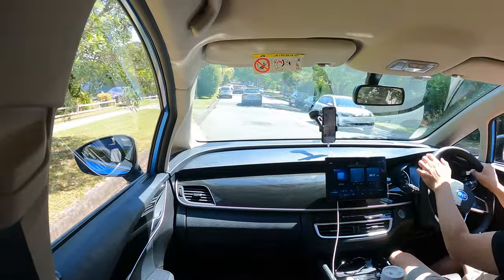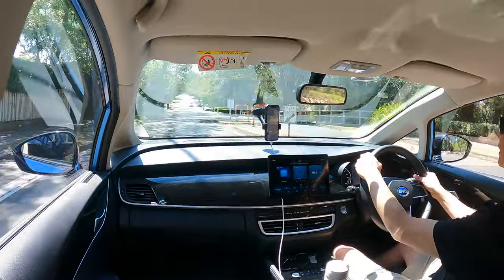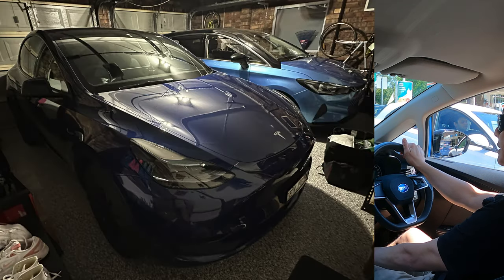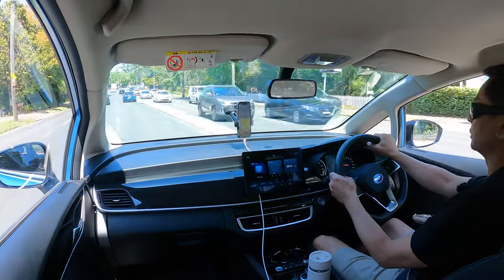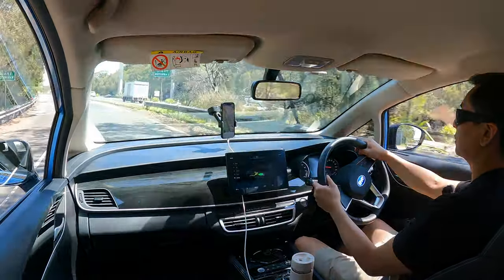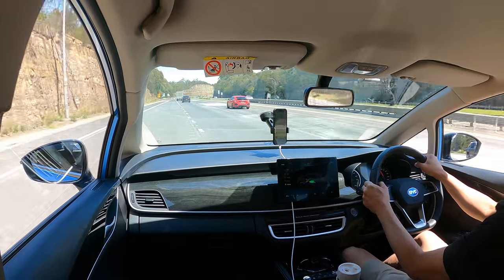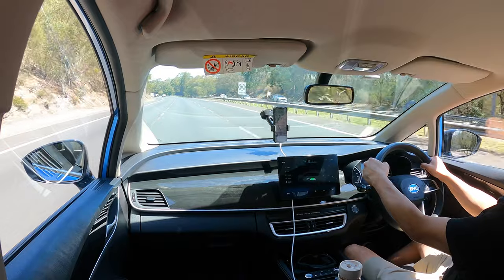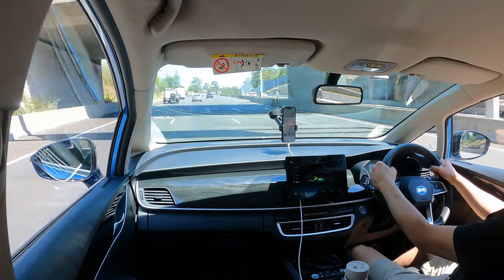2021 BYD e6 5-seater Australia Rental Experience Sydney October 2023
Electric Vehicle Rental Experience of 2021 BYD E6 5-seater MPV multi purpose vehicle by Tesla Tom of Ludicrous Feed in Sydney Australia October 2023 | Battery, Range, Efficiency, Power, Storage, Charging, Handling and walkaround
2021 BYD E6 5-seater Australia Rental Experience Sydney October 2023

BYD e6 Rental | Code: TESLATOM for $75 OFF new users (min. $200 spend)

Evee Rentals | Code: TESLATOM for $75 OFF new users (min. $200 spend)

00:00 Introduction & Evee promotion
02:40 BYD e6 Specs
03:23 Features
04:26 Power
04:41 Charging
05:31 Low speed pedestrian warning
05:59 Size and handling
07:04 Instrument Cluster
07:30 Features Part 2
10:03 Freeway Entry
10:35 Efficiency Discussion at highway speeds
12:30 Power, Acceleration and Regenerative Braking
14:04 Estimated real world range
15:07 Ride comfort and suspension
16:01 External walkaround
16:55 Boot lookaround including spare tyre
17:40 Aerodynamics
17:55 Charge port
18:23 Second row lookaround
19:50 Driver seat lookaround
21:07 Infotainment screen walkthrough
23:24 Bonnet inspection
23:33 Summary

Ludicrous Feed is a Sydney-based YouTube channel that started in 2018 after Tom purchased his Tesla Model S. He wanted to show the reality of Australian daily life with his family and an electric vehicle. Tom provides straightforward candid insights into key issues around EV adoption such as vehicle range, charging infrastructure and road trip planning. The weekly live stream provides an opportunity for audience members to engage with others from the EV community as well as to stay up to date with the latest industry news. Tom also has a Tesla Powerwall 2 coupled with rooftop solar and has reviewed many other electric vehicles for the channel including brands such as BYD, Polestar, Volvo, MG, Hyundai, Genesis, Kia, Cupra and Rolls Royce.